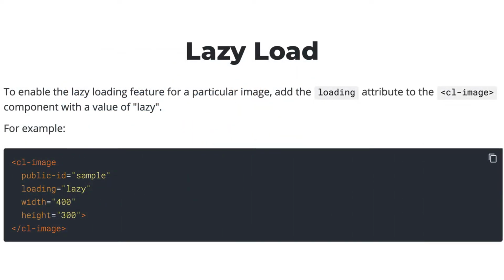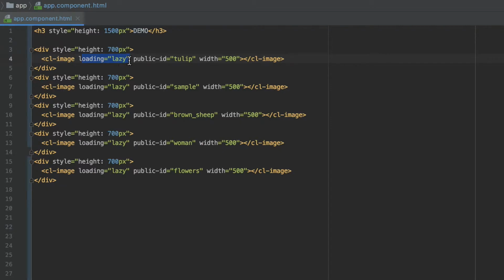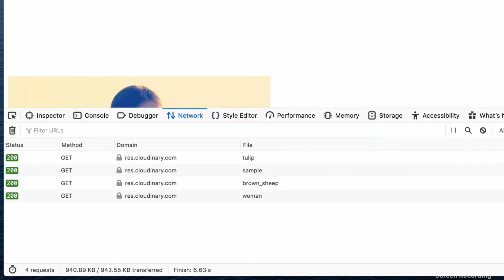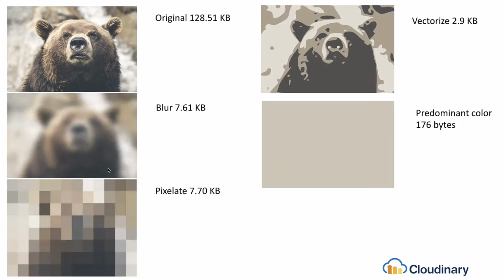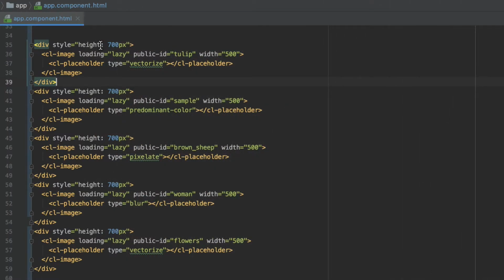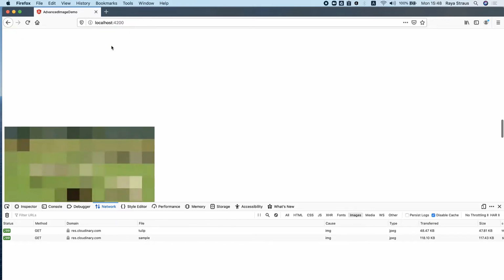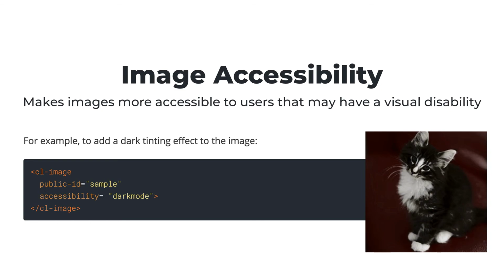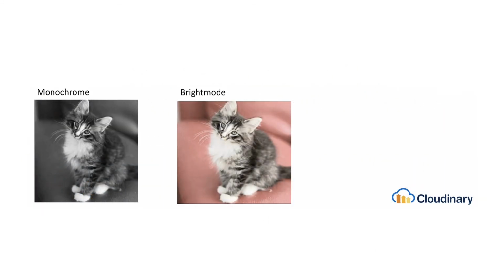Advanced Image Component for Cloudinary’s SDKs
The newly available Advanced Image component for Cloudinary’s SDKs automates many image-management tasks, e.g., lazy loading, placeholding, and accessibility.